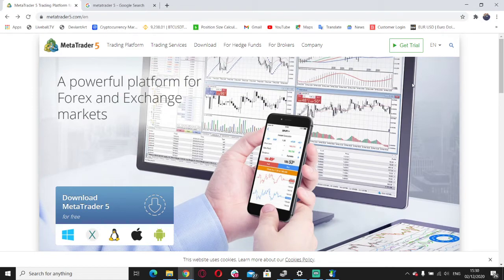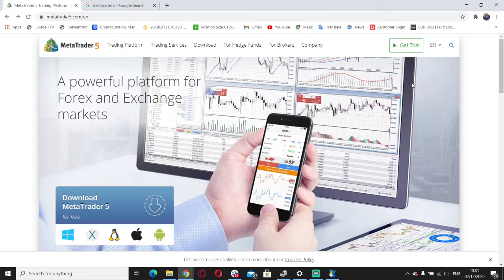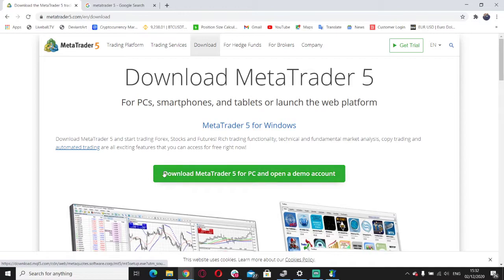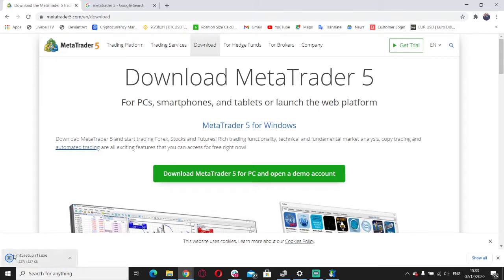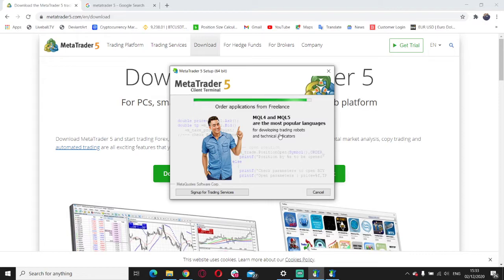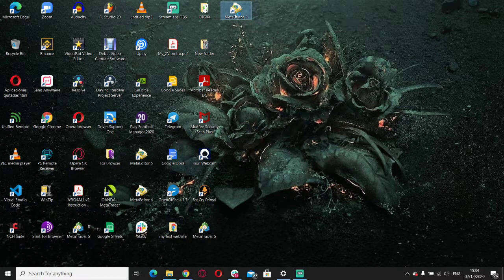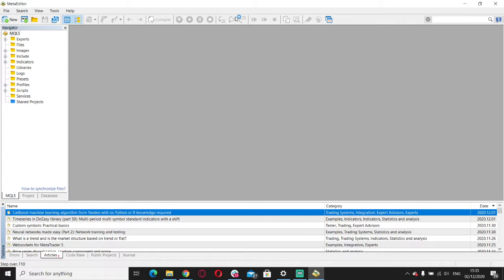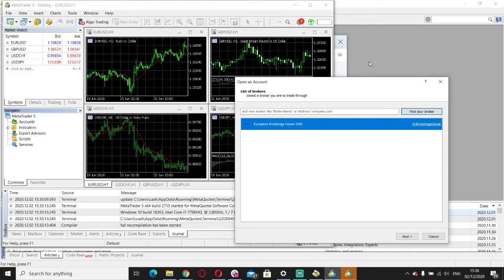How to Download & Install MetaTrader 5 FREE for PC 2022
MetaTrader , also known as MT4 & 5, is an electronic trading platform widely used by online retail foreign exchange speculative traders. It was developed by MetaQuotes Software and released in 2005. The software is licensed to foreign exchange brokers who provide the software to their clients. The software consists of both a client and server component. The server component is run by the broker and the client software is provided to the broker’s customers, who use it to see live streaming prices and charts, to place orders, and to manage their accounts.

The client is a Microsoft Windows-based application that became popular mainly due to the ability for end users to write their own trading scripts and robots that could automate trading. In 2010, MetaQuotes released a successor, MetaTrader 5. While there is no official MetaTrader 5 version available for Mac OS, some brokers provide their own custom developed MT4 variants for Mac OS.

How to Open A Demo Account MT4&5